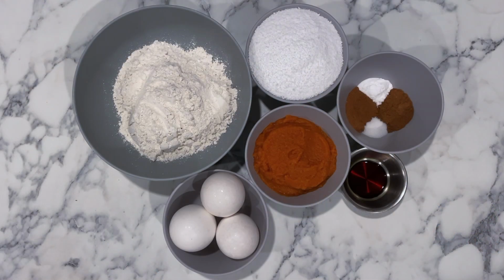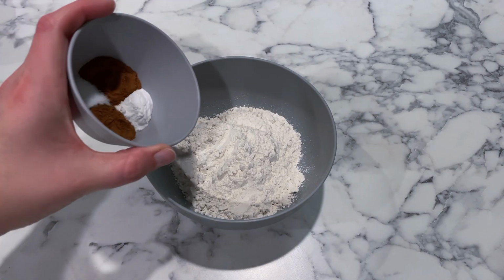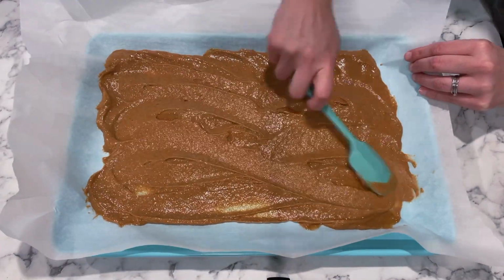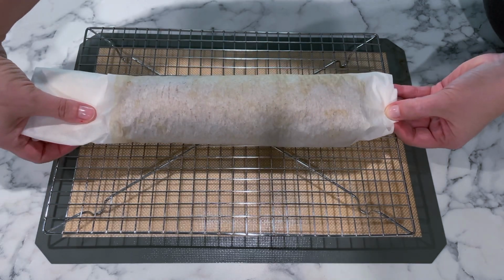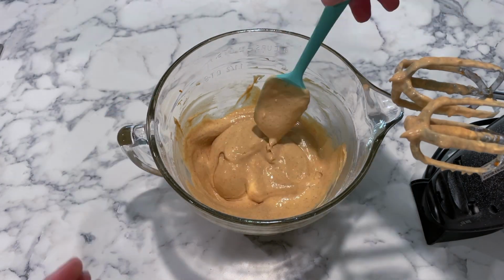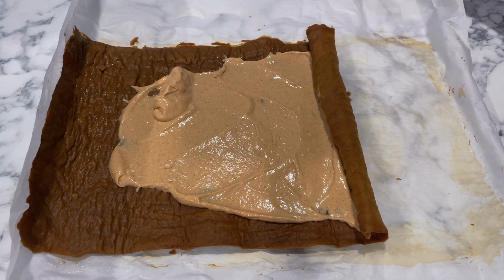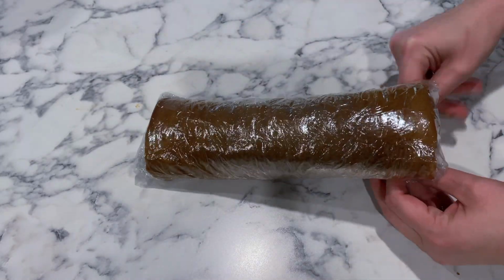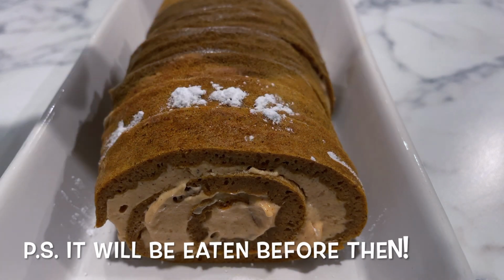THE BEST PUMPKIN ROLL | MY SECRET INGREDIENT | WW FRIENDLY THANKSGIVING FALL HOLIDAY DESSERT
My family and friends LOVE this Pumpkin Roll! I’ve been making it for years and they would all say that my secret ingredient makes this the BEST Pumpkin Roll out there!

THE BEST PUMPKIN ROLL
Makes 1 Pumpkin Roll, approximately 14 - 1/2 inch slices

INGREDIENTS:
CAKE:
- 3/4 cup of all purpose flour (you can use any type!)
- 1/4 tsp table salt
- 1 tsp baking soda
- 1 tsp ground cinnamon
- 1 tsp pumpkin pie spice
- 1 cup granulated sugar (or sugar substitute)
- 3 large eggs
- 2/3 cup of pumpkin puree
- 1 Tbsp vanilla extract

FILLING:
- 8 oz of cream cheese (you can also use lowfat)
- 1 Tbsp vanilla extract
- 1 Tbsp pumpkin pie spice
- 1/3 cup of pumpkin puree
- 1 cup powdered sugar (or sugar substitute)

DIRECTIONS:
1. Preheat your oven to 350F and whisk together the dry ingredients for the cake in a large bowl. Then, in a separate bowl, mix the eggs, sugar, vanilla extract, and pumpkin puree until smooth. Slowly add the dry ingredients to the wet mixture until just combined.
2. Line a jelly roll pan or deep cookie sheet with parchment paper and spray with nonstick spray. Add the batter to the pan and spread out evenly (it will seem thin). Bake for 10-15 minutes, begin checking at 10 minutes to see if it is springy to the touch; this means it is done cooking.
3. Once done, remove the cake from the pan immediately, and roll up in the parchment paper. Allow to cool completely on a cooling rack to allow the air to circulate around it and avoid it becoming soggy. You can also place into the refrigerator to cool quicker.
4. While the cake is cooling, prepare the filling by beating together the cream cheese, vanilla extract, pumpkin puree, and pumpkin pie spice until no lumps remain. Slowly add in the powdered sugar until smooth. You can refrigerate this in an airtight container until the cake is done cooling.
5. Once cooled, unroll the cake from the parchment paper and fill with the filling, leaving a 1/2 inch to 1 inch gap around the sides for overflow. You may have leftover filling. Once you've evenly covered the cake, slowly and carefully roll it up without the parchment paper this time.
6. Once rolled up, wrap tightly in plastic wrap and place in the refrigerator or freezer to chill. You can store in the refrigerator for up to a week, or in the freezer for up to two months. To serve, thaw completely in the refrigerator if previously frozen. Top with powdered sugar then slice with a knife and serve immediately.

TIMESTAMPS

0:00 - THE BEST PUMPKIN ROLL
0:15 - WATCH FOR MY SECRET INGREDIENT
0:50 - MAKE THE CAKE
2:31 - MAKE THE FILLING
3:10 - FILL IT UP
3:41 - ROLL IT UP
4:14 - EAT IT UP
4:48 - NOTES
5:01 - Comment, Like, & Subscribe!

BAMBOO SILICONE COOKING UTENSILS:

FREE MONTH OF WW:
Use this link to get a FREE month on WW!

The WW Logo, Weight Watchers, Points, ZeroPoint, Wellness that Works and PersonalPoints are trademarks of WW International, Inc. ©2022 WW International, Inc. Please visit the official WW website for more information